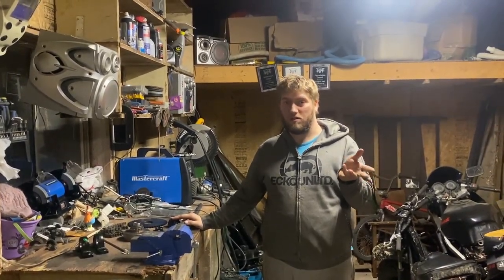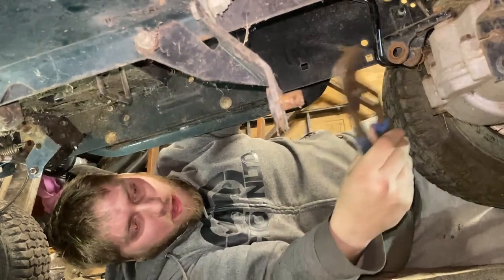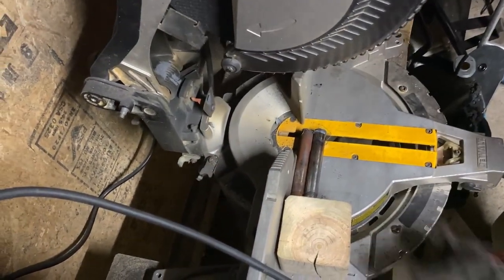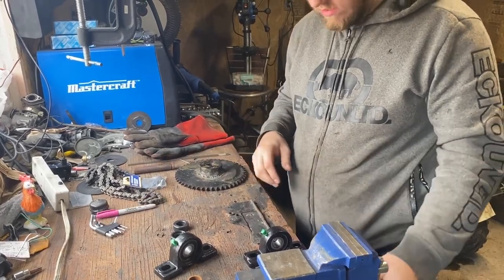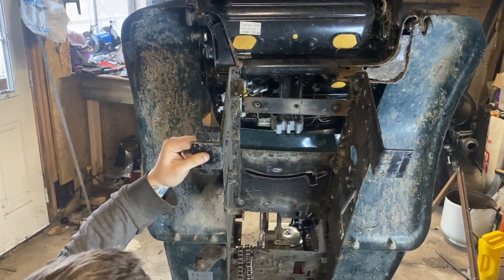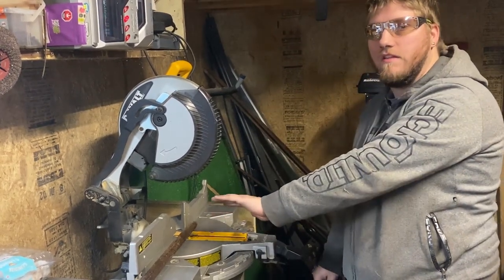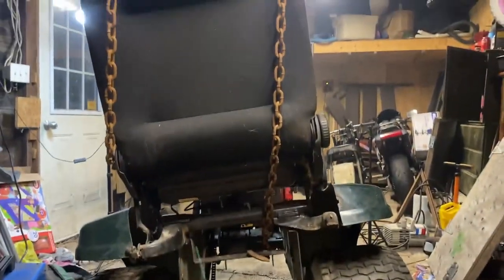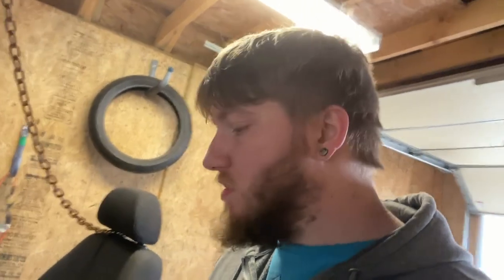Lawn Kart Part 2 - It's Alive!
The lawn kart is ridable and there is still plenty to do to it. Check out this crazy build with a little side of comedic relief.